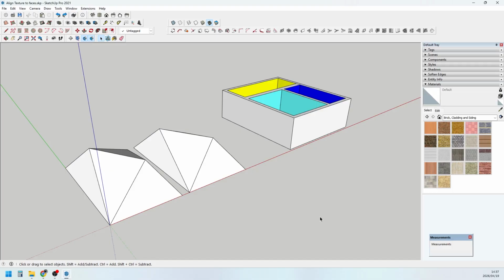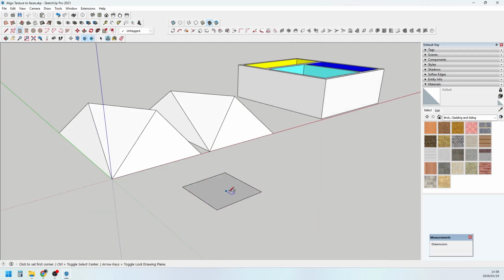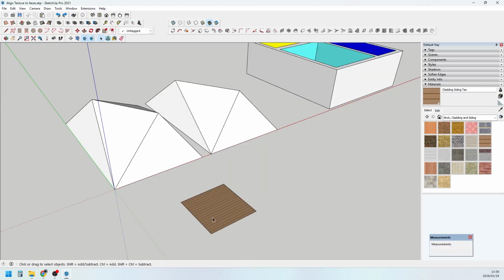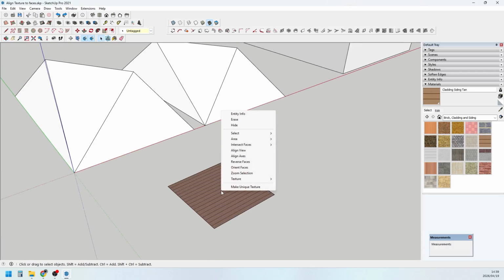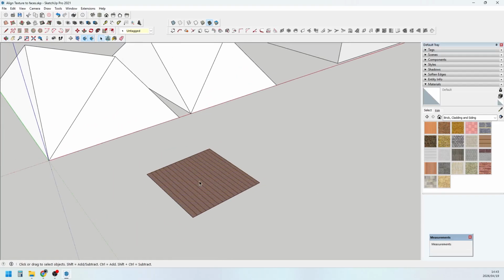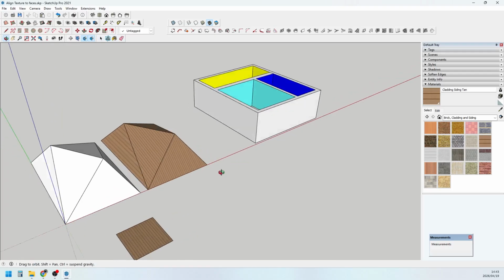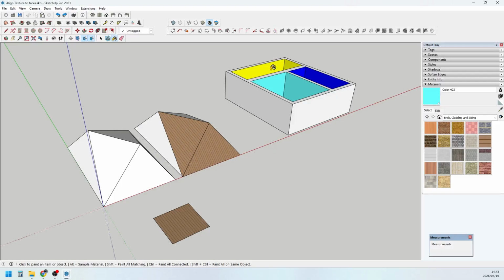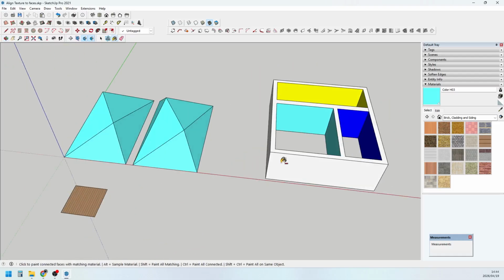How to Align Textures Perfectly on Every Face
In this sketchup tutorial for beginners, we cover the sketchup basics of aligning textures to faces and using the paint bucket tool. Learn sketchup tips to effectively apply and adjust textures on various 3D models. This is one of many sketchup tutorials to help you master sketchup modeling and use diverse sketchup materials.